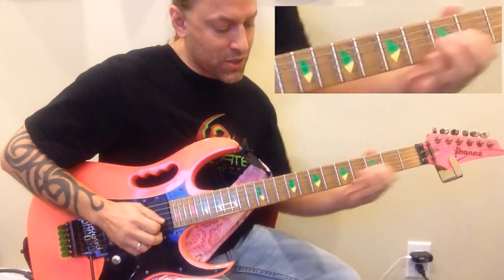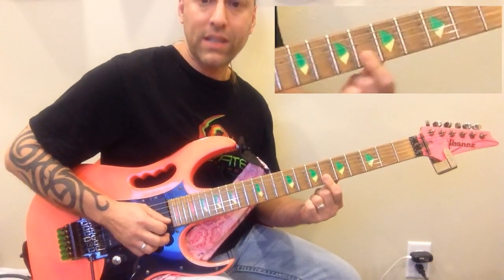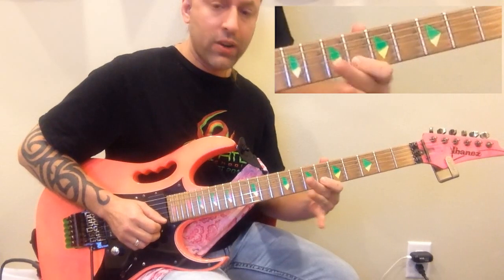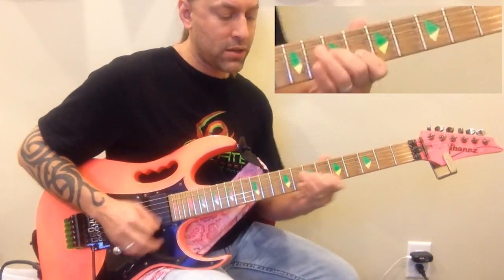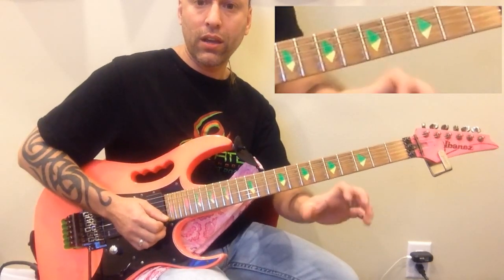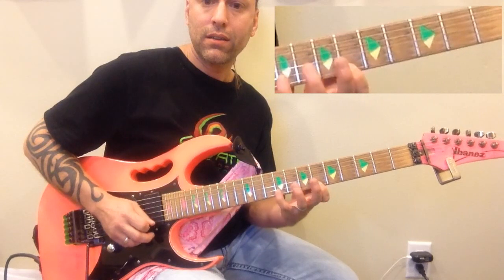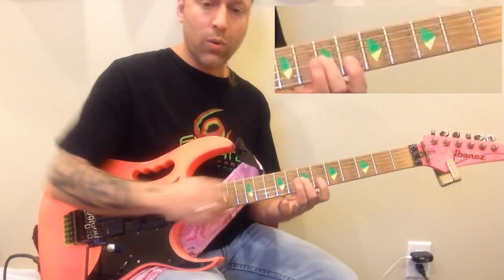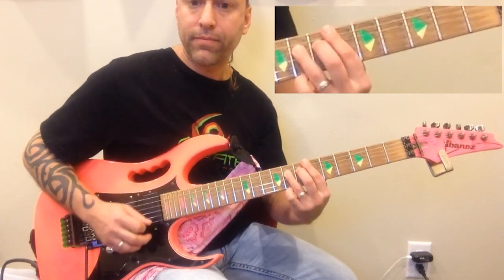Learn to Play "Johnny B. Goode" (Intro) by Chuck Berry (Guitar Lesson)